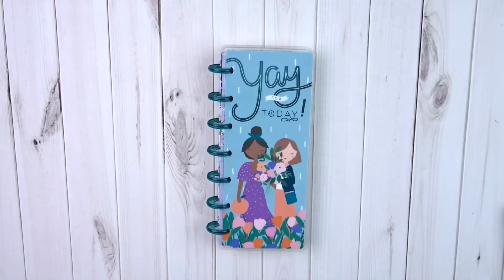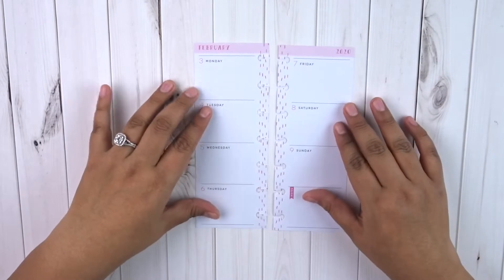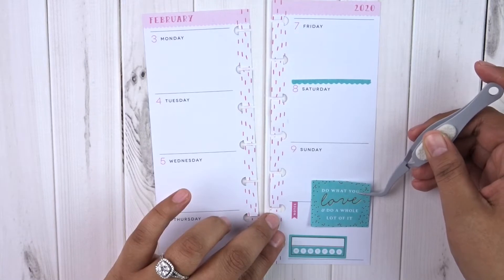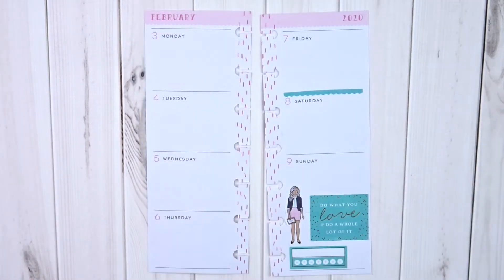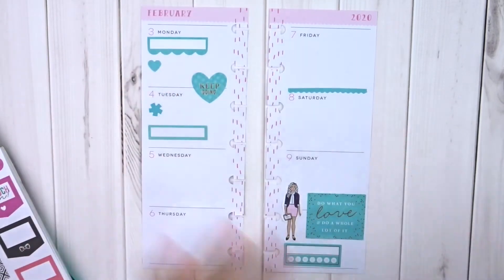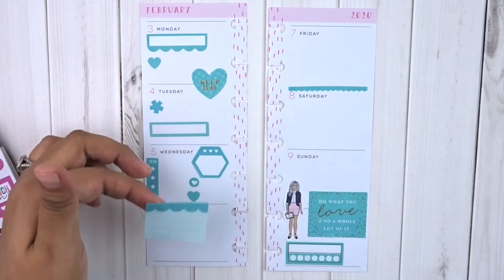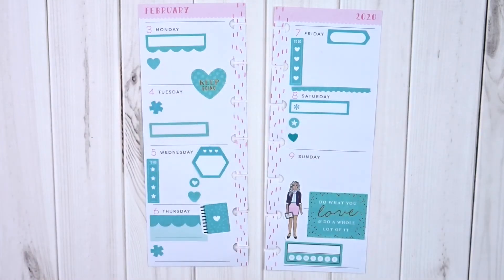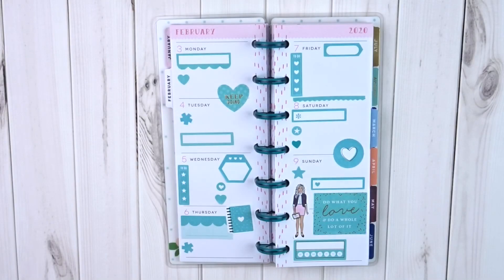PLAN WITH ME! Skinny Mini Social Media Happy Planner w/ Socialite! February 3-9, 2020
♡ Hello Planner Babes! ♡

I hope you all enjoy my plan with me in my skinny mini happy planner! I love this aqua themed layout & the Socialite sticker book! So happy I picked this one up!

♡ Current Planners ♡
Catch-all Planner: Modern Peach Classic Happy Planner
On-the-go Planner: Skinny Classic Squad Life Happy Planner
Monthly Social Media Planner: Dream Seeker Happy Planner
Weekly Social Media Planner: Skinny Mini Squad Life Happy Planner
Budget Planner: Happy Planner Budget Extension Pack

♡Equipment/Editor♡
iPhone X
iPad Pro
Sony Cyber-shot DSC-HX80
iMovie